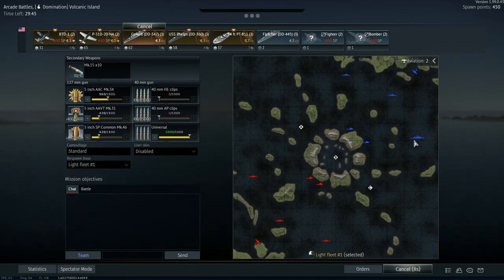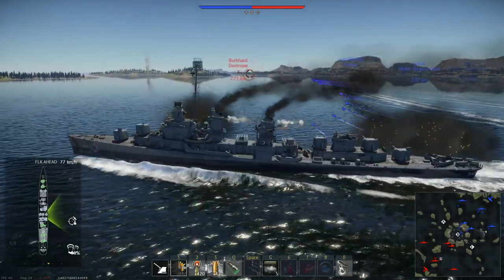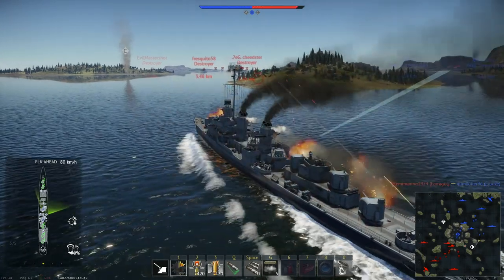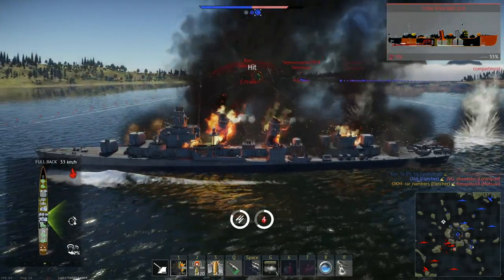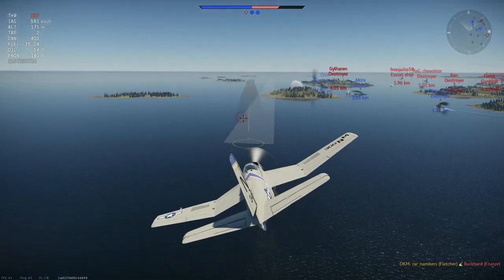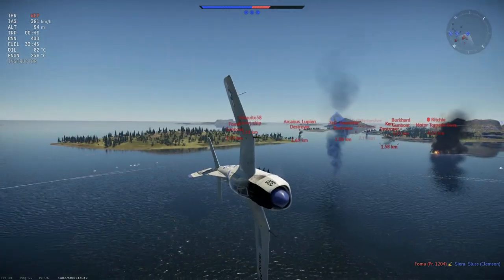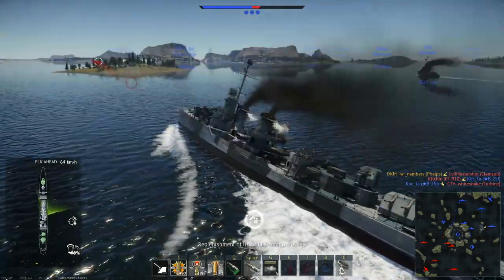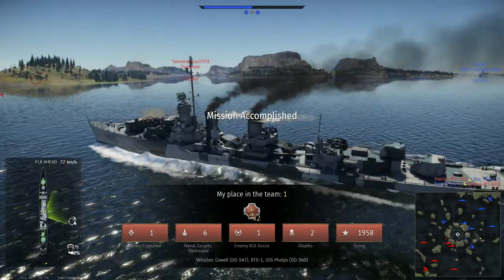US Navy Defends Volcanic Islands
USN has a strong showing, captures volcanic islands in War Thunder Domination match.

At 4.3, the US Navy has strong, fast-firing guns and great anti-frag armor after the 1.99 update.  These brawlers are great for in-the-middle combat.

In this video, stepping through some of the through process for choosing how and when to get around in mid-tier naval battles with the USN.